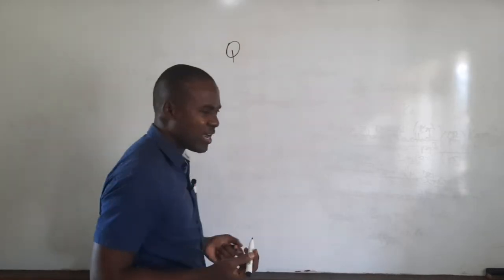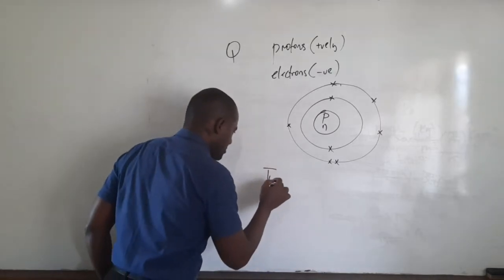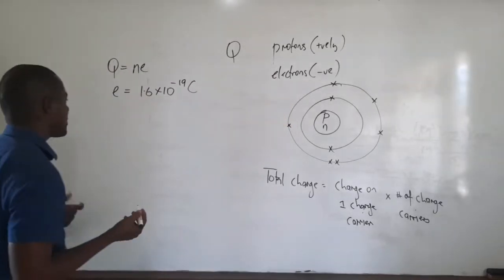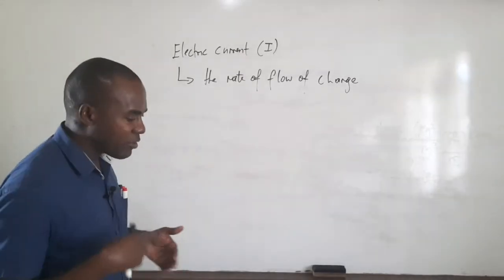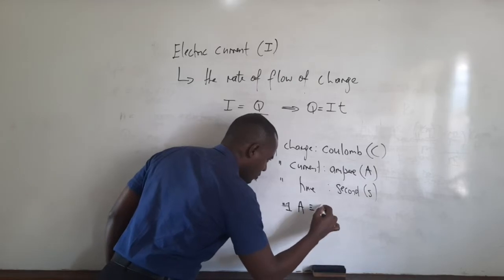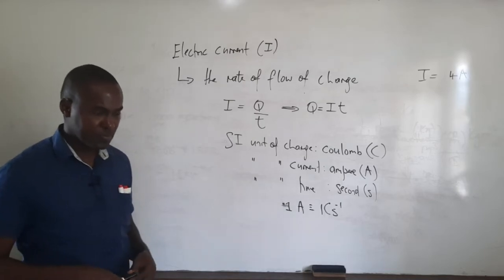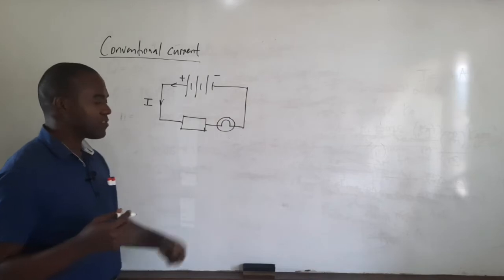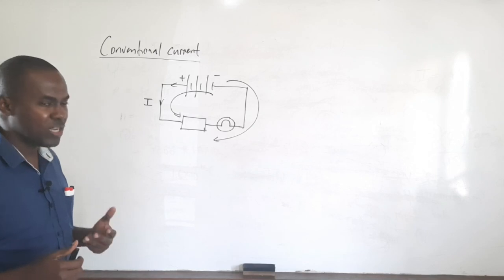Electrical Quantities: Charge and Current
In this video I look at Electric Charge, Electric Current and Conventional Current.